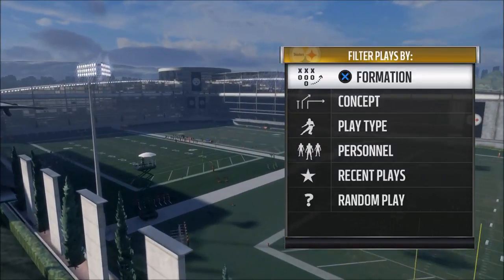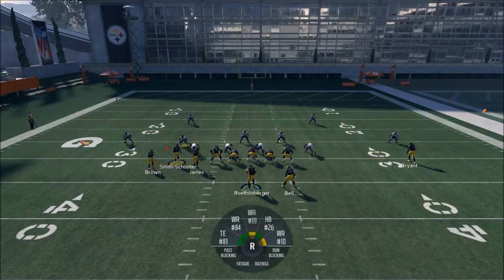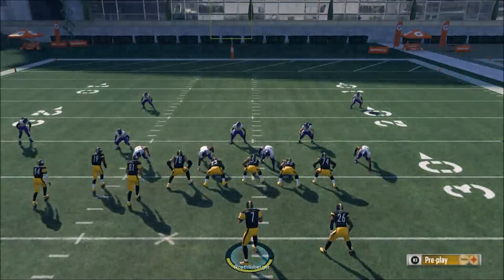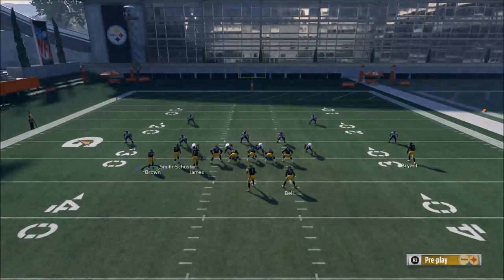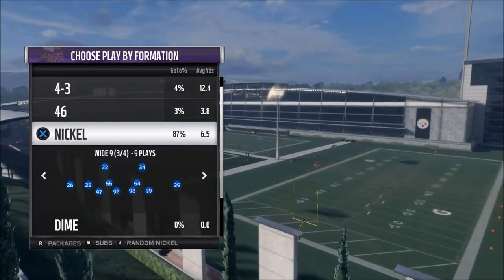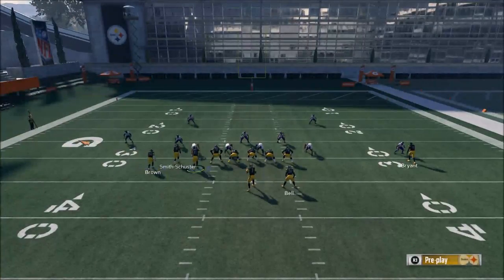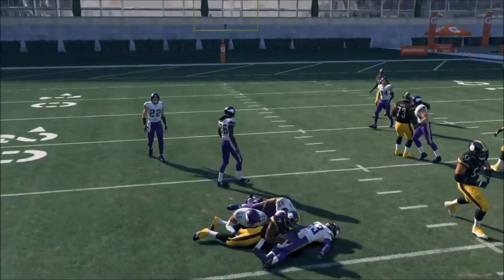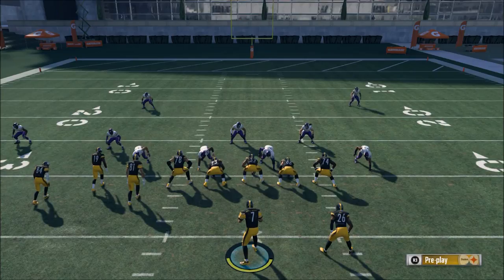Madden 18 Free Offensive Guide: Click to Get a Free Madden 18 Ebook